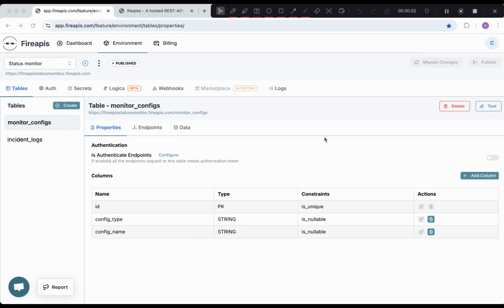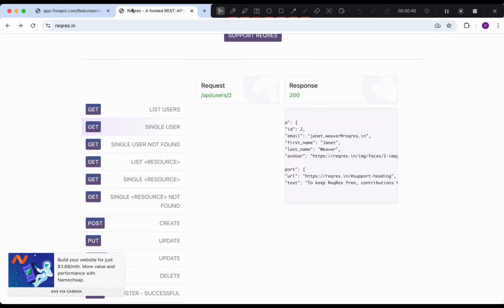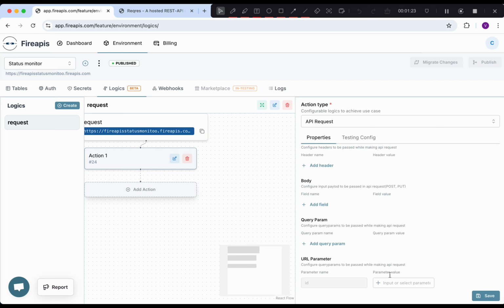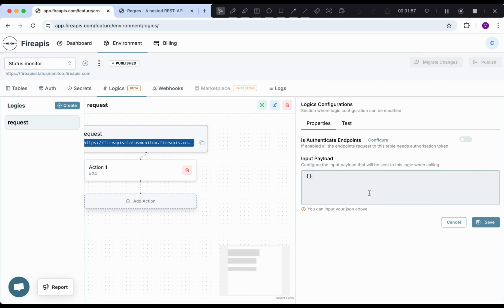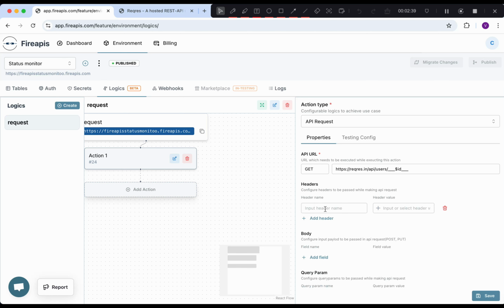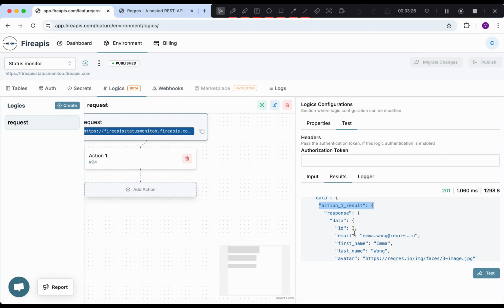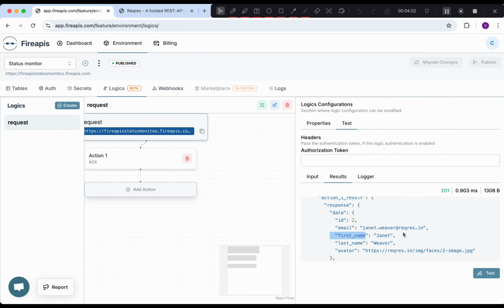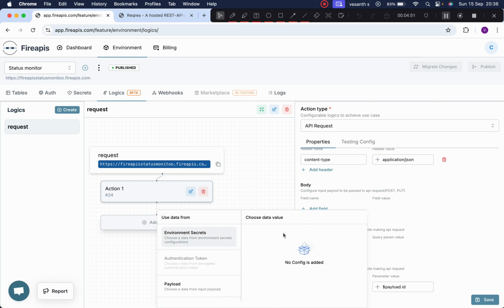Making [GET] API Request with dynamic parameters using No-code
Configure your No-code backend to make external api requests with dynamic params in URL